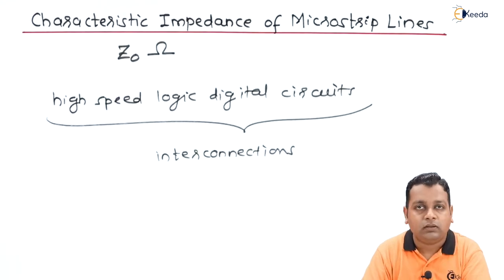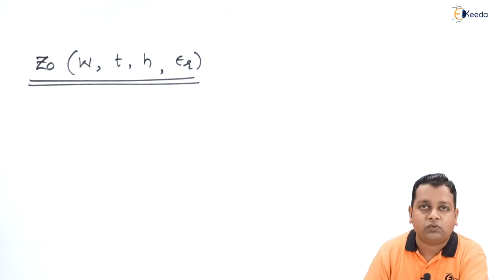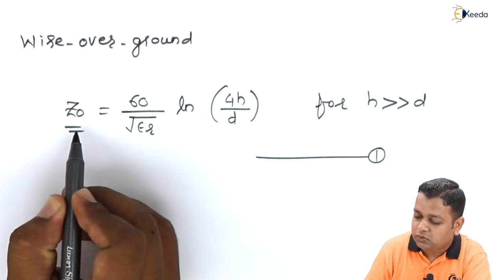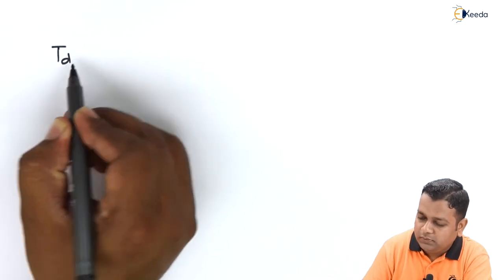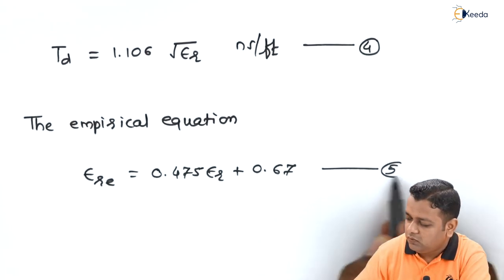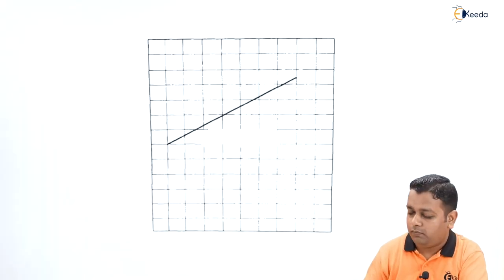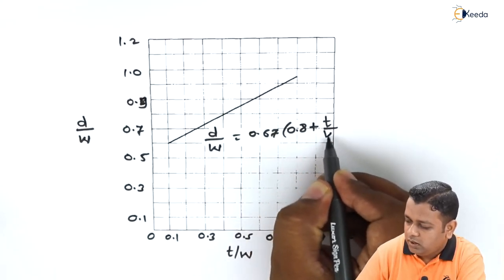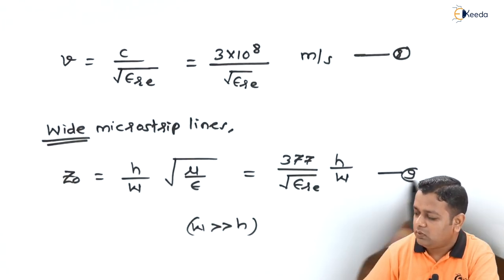Characteristic Impedance Of Microstrip Lines - Microwave Transmission with Strip Lines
Video Name - Characteristic Impedance of Microstrip Lines

Chapter - Microwave Transmission with Strip Lines

Happy Learning!